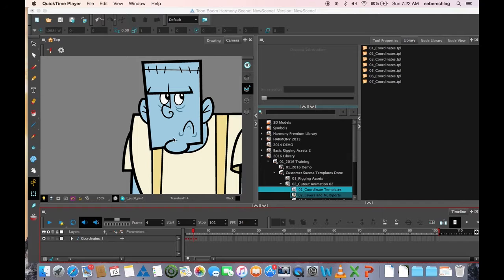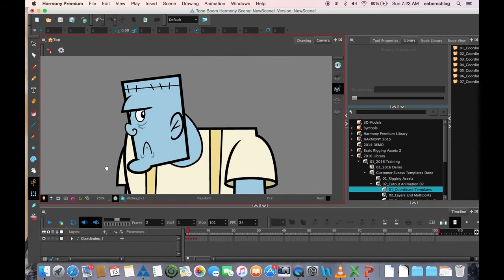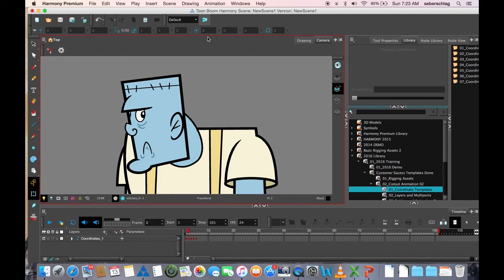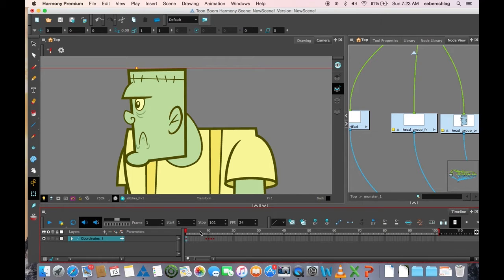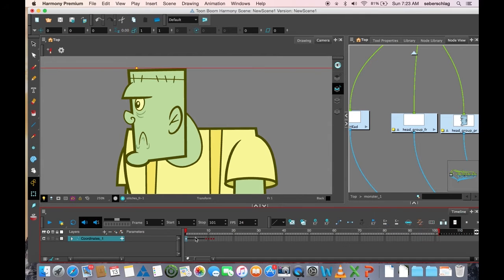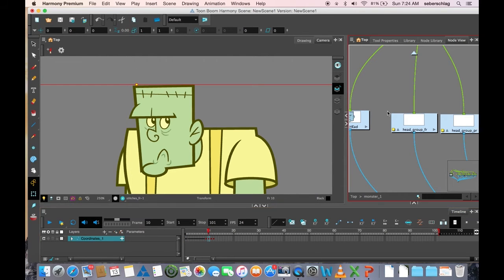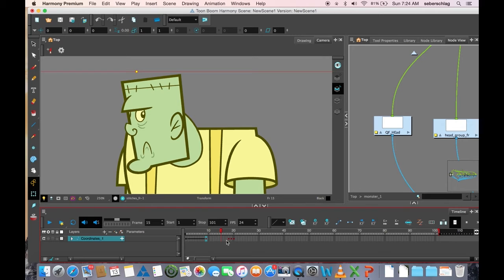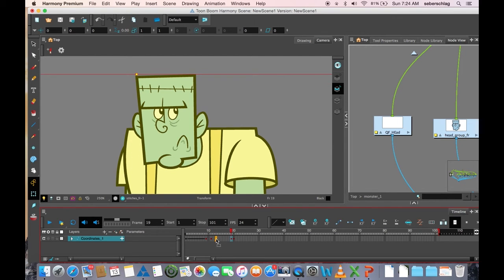How to Set Scale Keyframes with Harmony Premium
In this topic, you will learn what you can and cannot do when setting motion keyframes on your head turn animation with Harmony Premium.